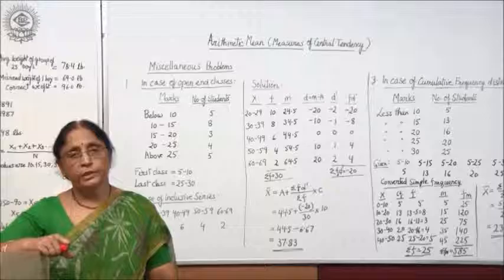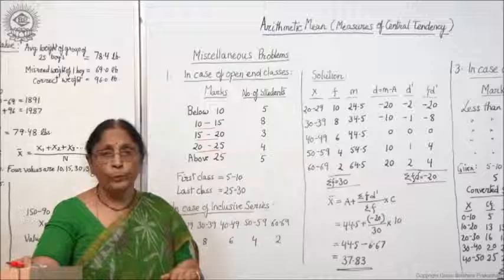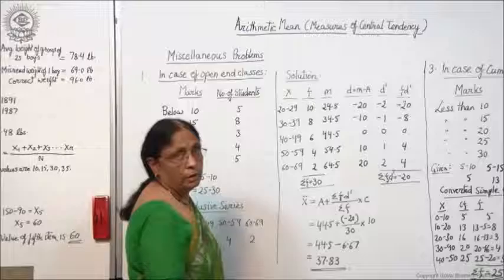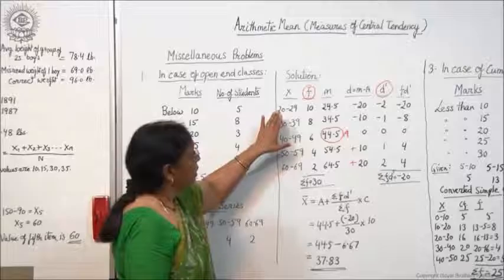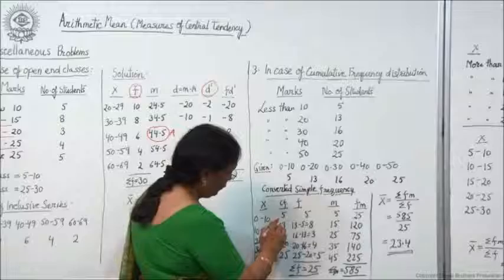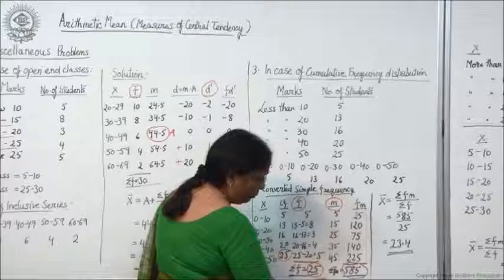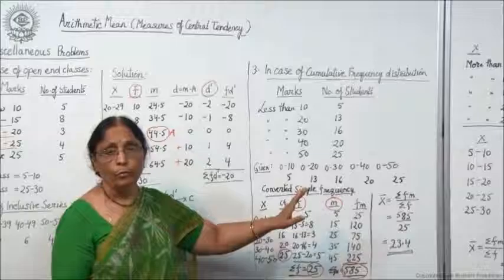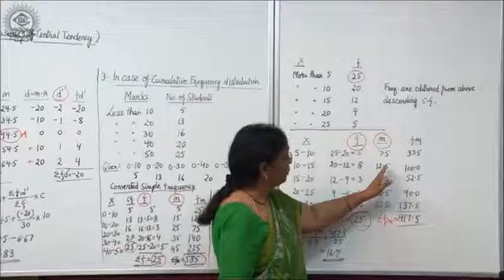Miscellaneous Problem Class XI Economics by Manju goyal